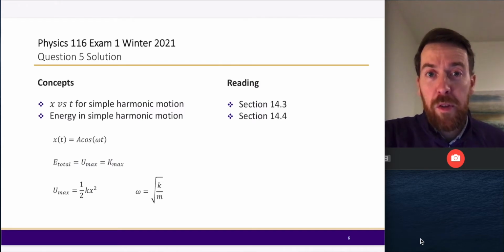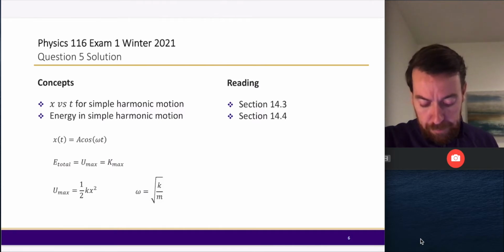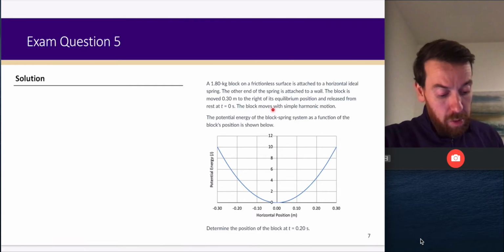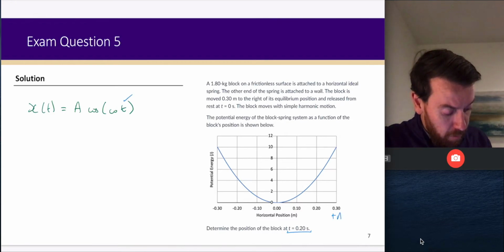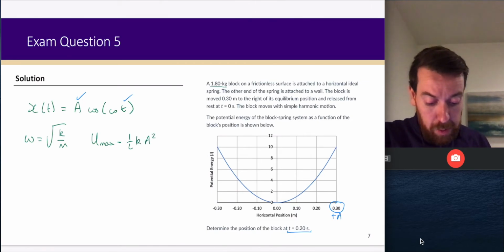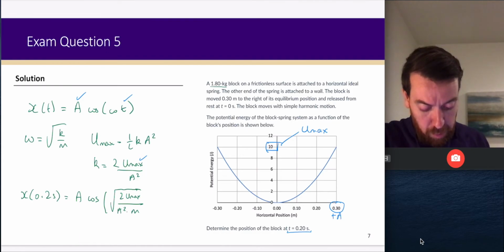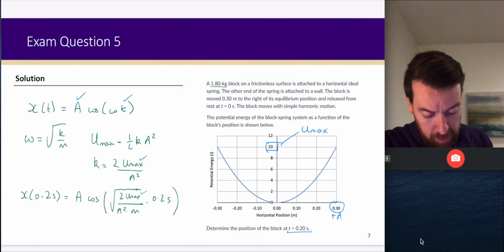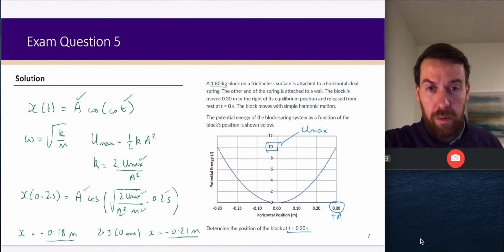Oscillations - Energy in SHM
Solution to Question 5 - Physics 116 Exam 1 Wi21